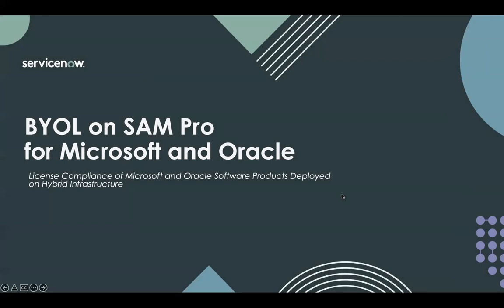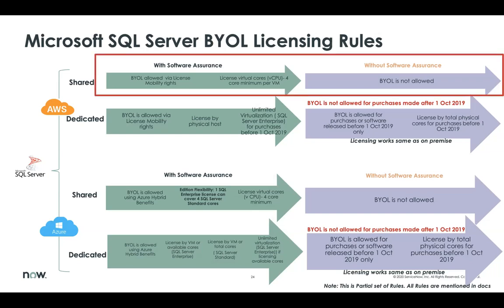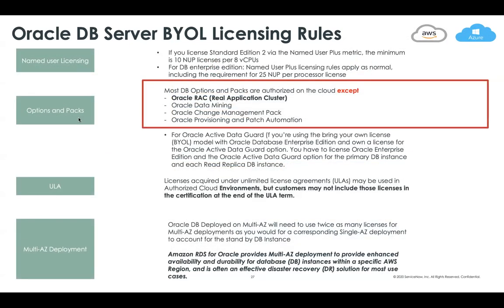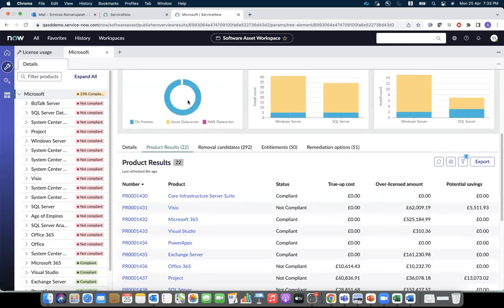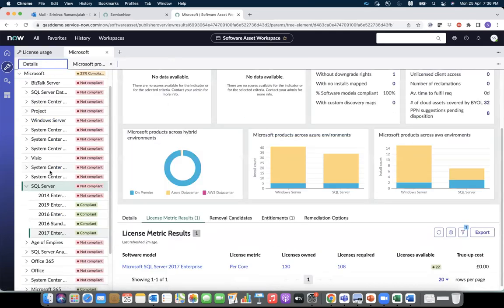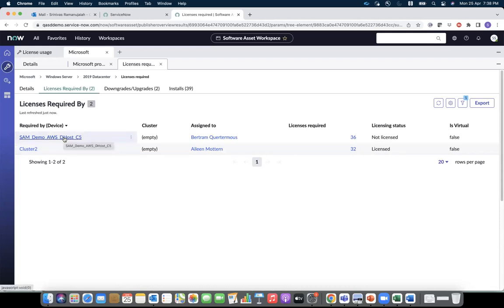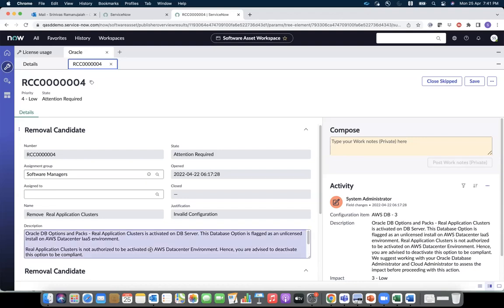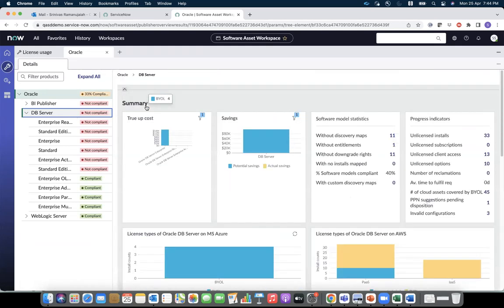BYOL License compliance and optimization on ServiceNow SAM Pro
The video explains how ServiceNow SAM Pro applies the licensing rules of Microsoft and Oracle on public cloud platforms like AWS and MS Azure to determine license compliance across the hybrid environment. It also showcases how ServiceNow SAM Pro auto applies optimization benefits such as Azure Hybrid Benefit on MS Azure deployments.

Additionally, the video explains how ServiceNow SAM Pro creates remediation action workflows to manage non-compliance.